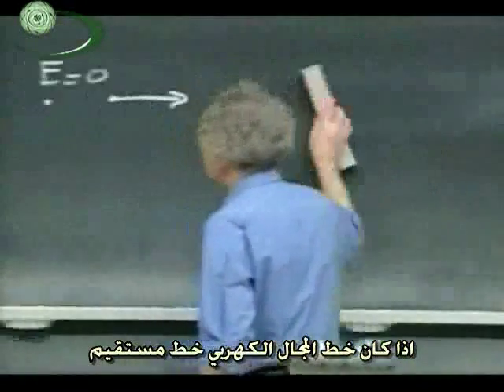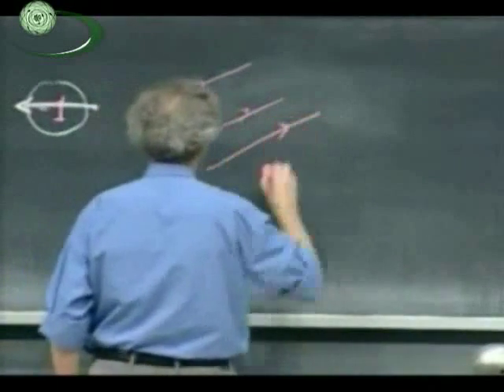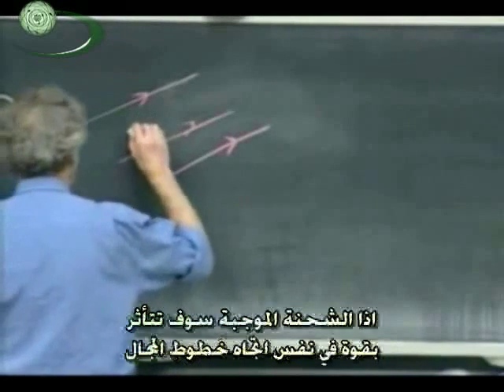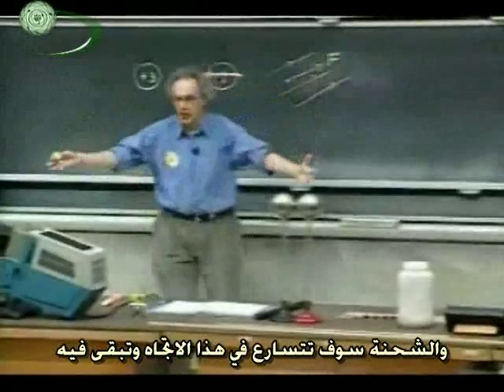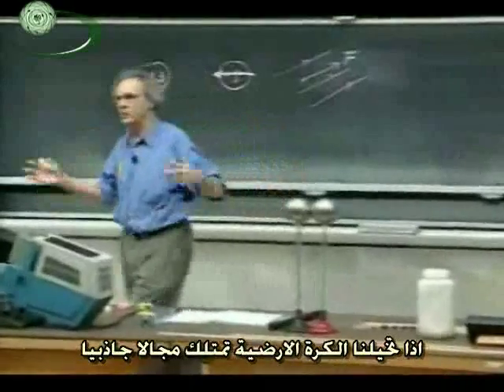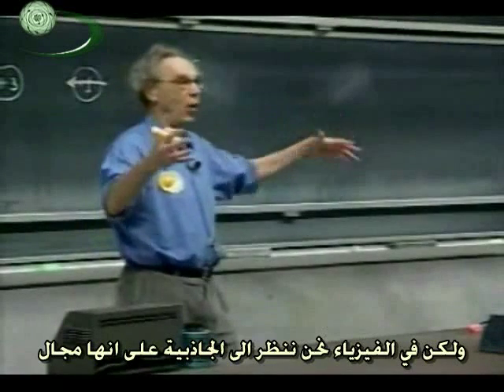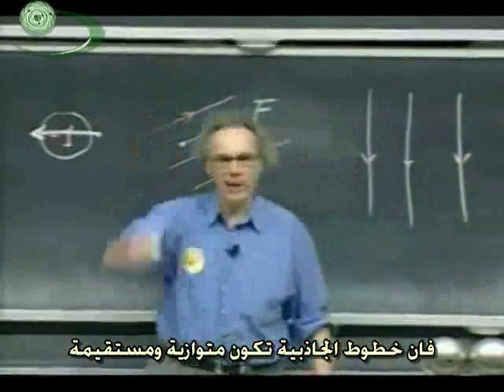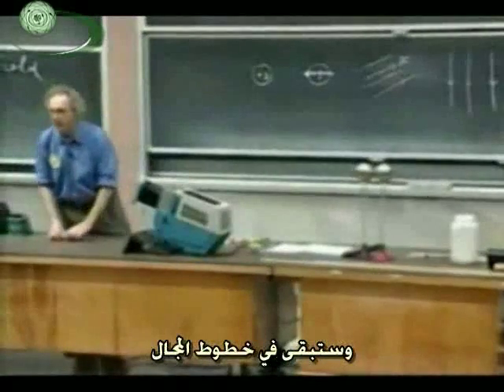(3) Electric Field المجال الكهربي